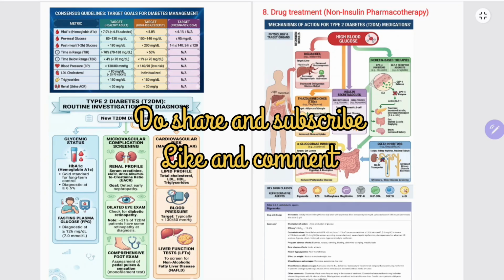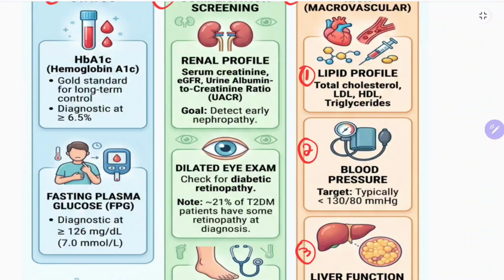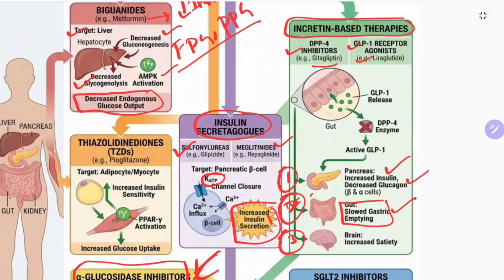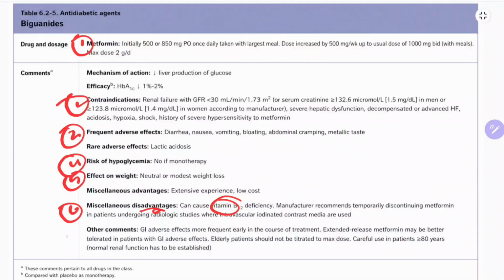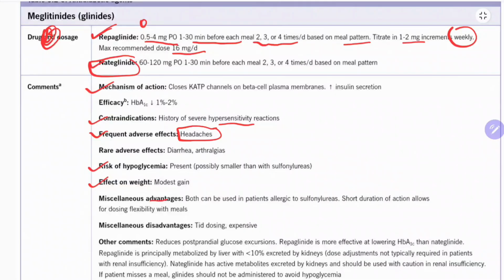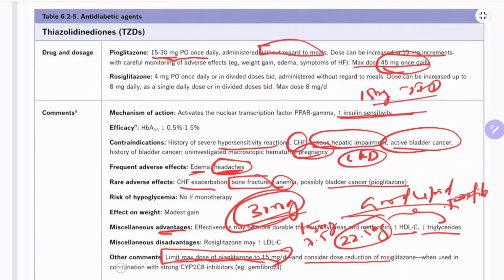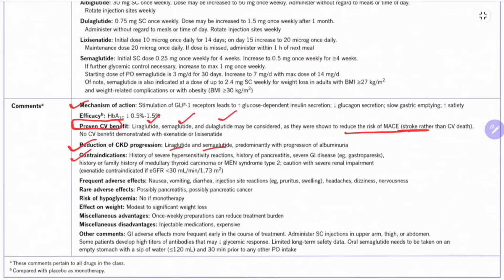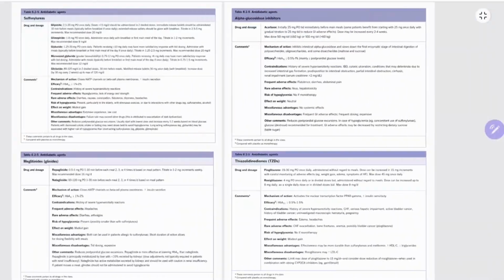Diabetes Mellitus Part 5: Routine Investigations & Non-Insulin Pharmacotherapy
Welcome to Part 5 of our comprehensive series on Diabetes Mellitus! In this episode, we cover the essential routine investigations required at the diagnosis of Type 2 Diabetes (DM2) and take a deep dive into Non-Insulin Pharmacotherapy.

Whether you are a medical student, a healthcare professional, or just looking to understand diabetes pharmacology better, this video breaks down the mechanism of action for all major classes of non-insulin diabetes medications, including Biguanides, Sulfonylureas, GLP-1s, SGLT-2 inhibitors, and more.

Timestamps:
00:00 Intro
00:42 Routine investigations at Diagnosis of DM2
09:30 Drug Treatment (Non-Insulin Pharmacotherapy) and their mechanism of action
17:32 Biguanides
21:38 Sulfonylureas
27:16 Meglitinides
29:58 Alpha-glucosidase inhibitors
32:06 Thiazolinediones (TZDs)
35:24 DPP-4 inhibitors (gliptins)
37:33 GLP-1 receptor agonists
44:17 Dual GIP/GLP-1 receptor agonists
45:56 SGLT-2 inhibitors (flozins)